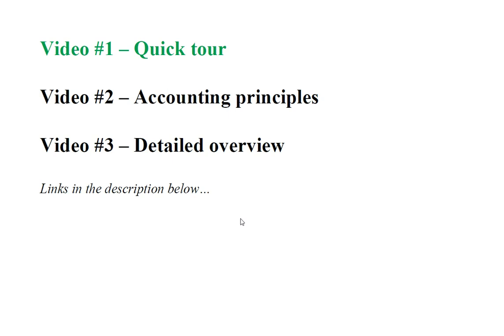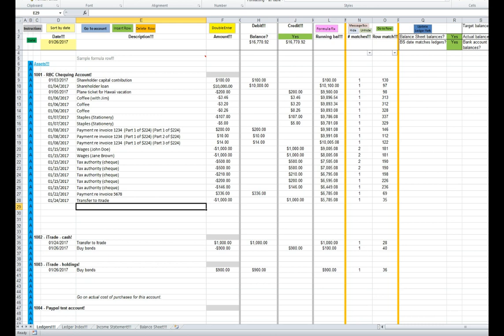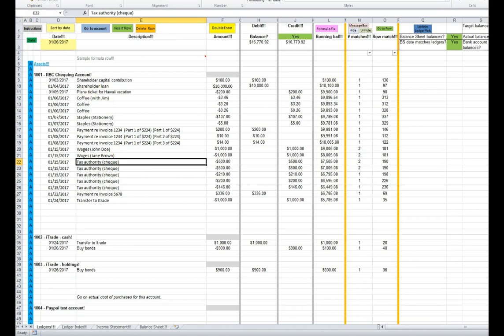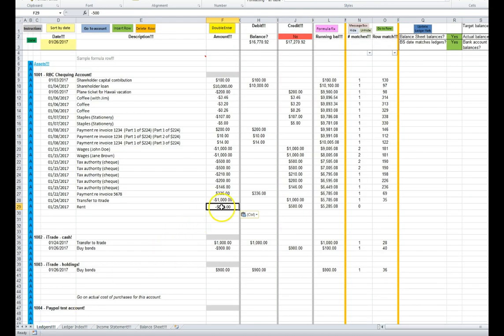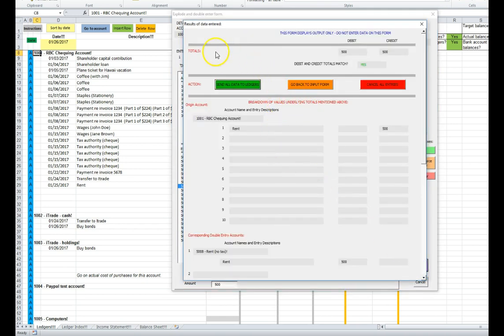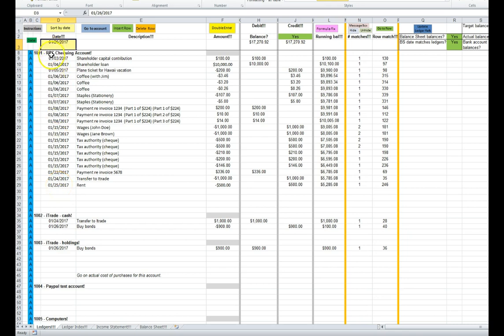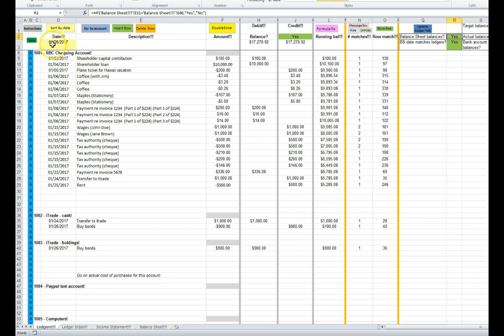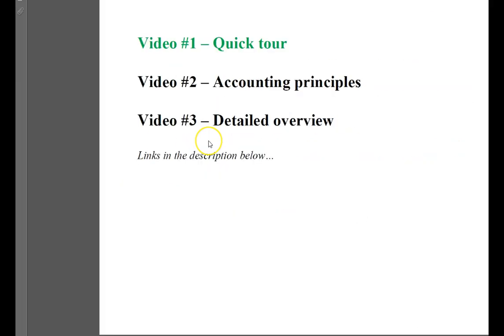Accounting spreadsheet video #1 - 17 minute overview of the spreadsheet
The Microsoft Excel Spreadsheet (with built in macros) available for download through provides a set of ledgers, an income statement, and a balance sheet which can be used by a small business to apply double entry accounting to ensure its books balance.